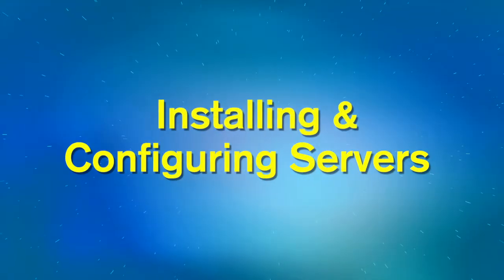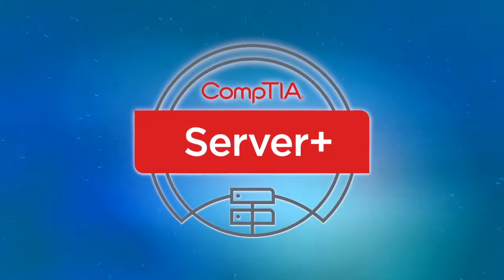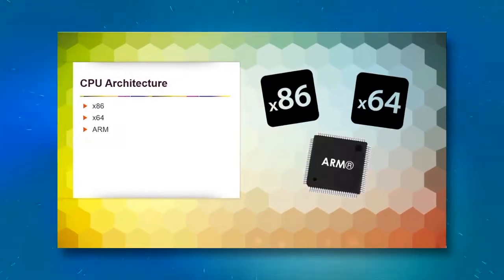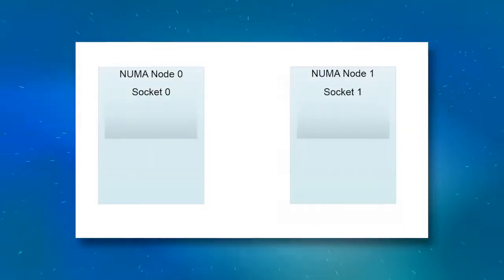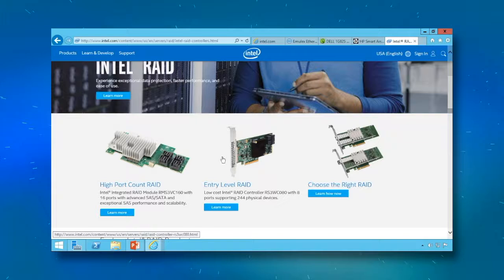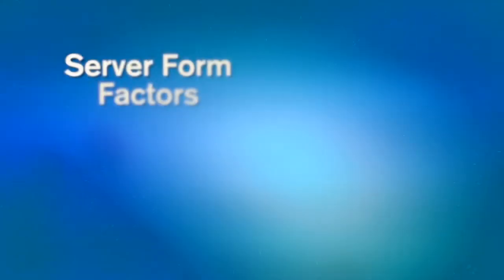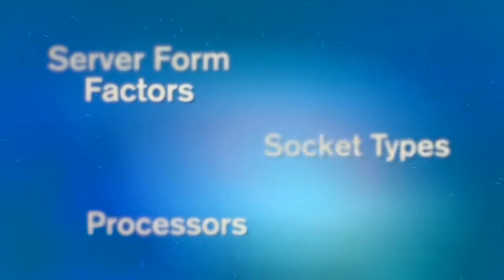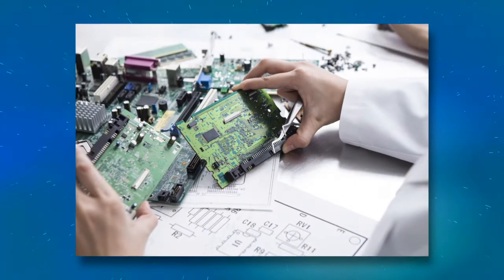Course Promo: Server+ (SK0-004): Installing and Configuring Servers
This course introduces what you need to know regarding installing and configuring servers. From server form factors to processors, RAM, hardware, and keeping the servers cool, you will begin to understand the different kinds of servers you can get and the first steps in utilizing them.